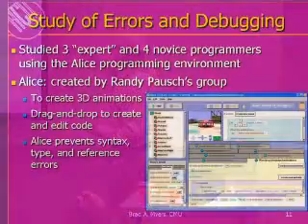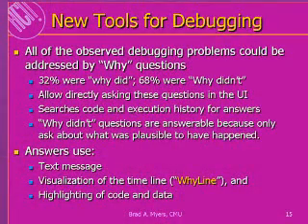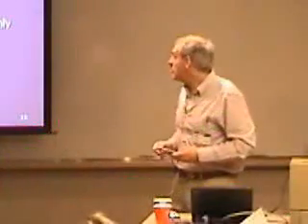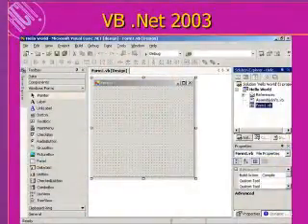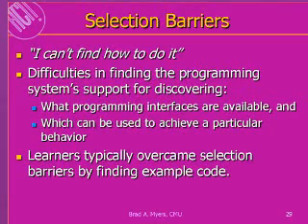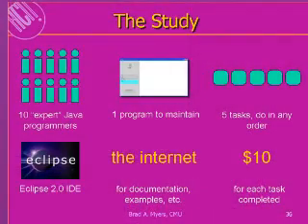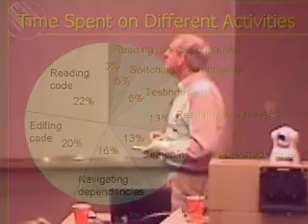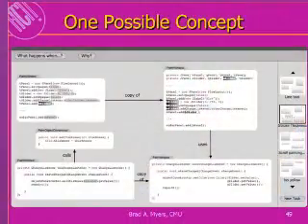More Natural Programming Through User Studies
The Natural Programming Project is working on making programming languages and environments easier to learn, more effective, and less error prone. We are taking a human-centered approach, by first studying how people perform their tasks, and then designing languages and environments that take into account people's natural tendencies. Early work focused on designing languages for novices based on how people think about expressing algorithms and tasks. Current work is more focused on programming environments. We studied novice and expert programmers working on every-day bugs, and found that they continuously are asking Why and Why